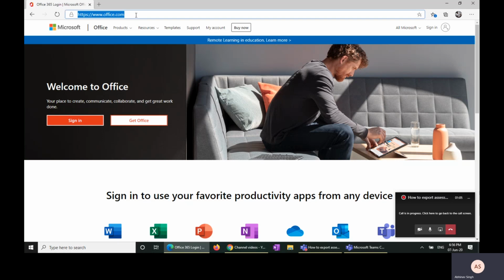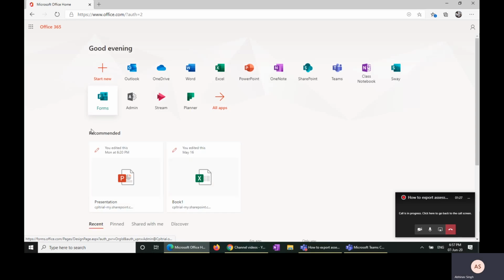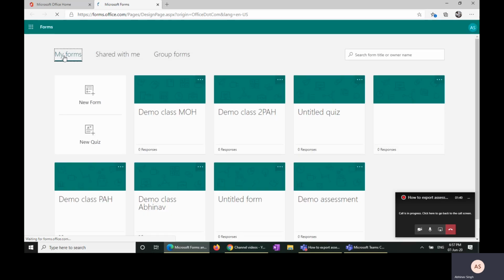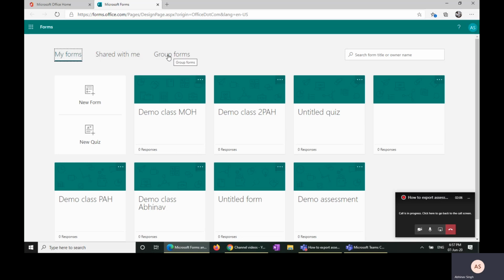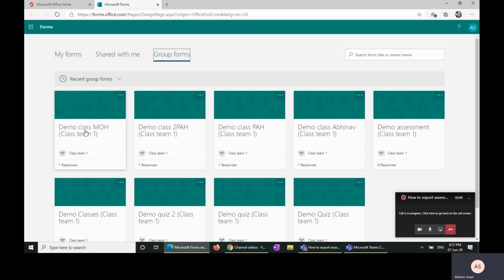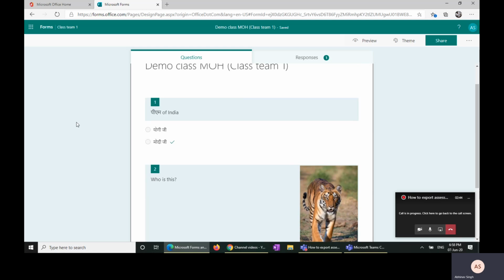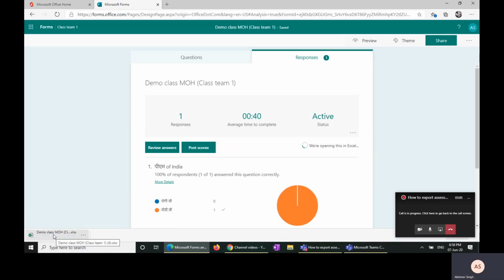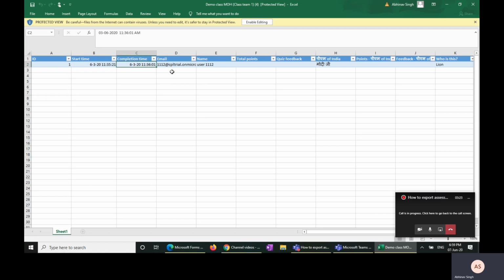How to export assessments data in excel reports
This video will help teachers to generate excel reports for Assignments conducted In Teams using Forms.